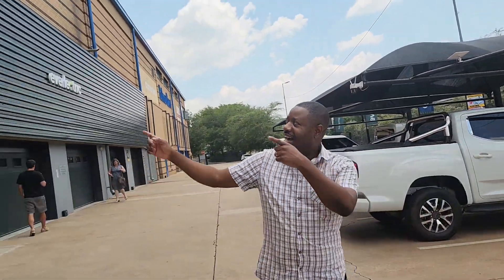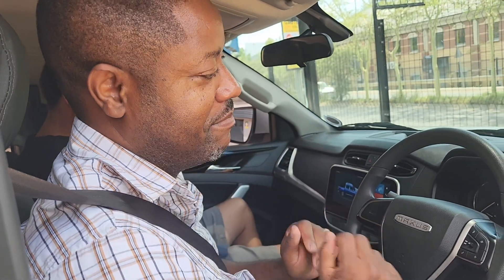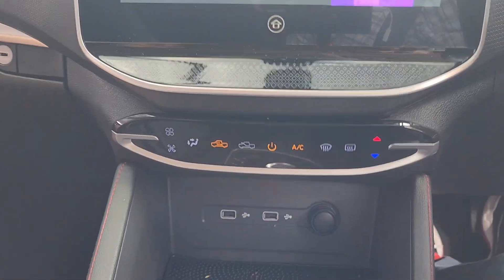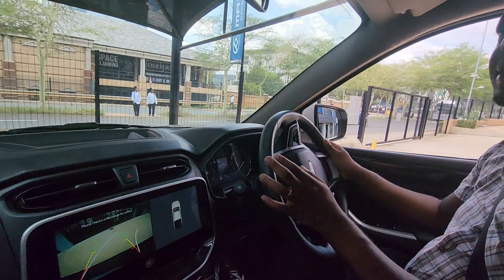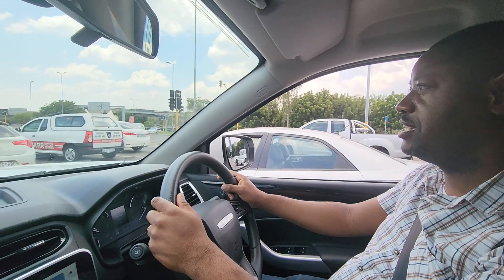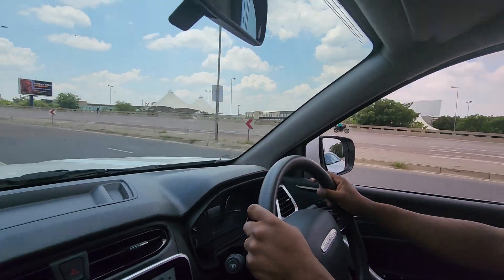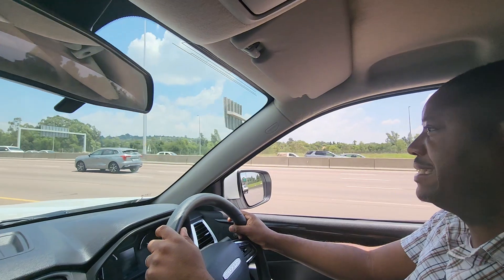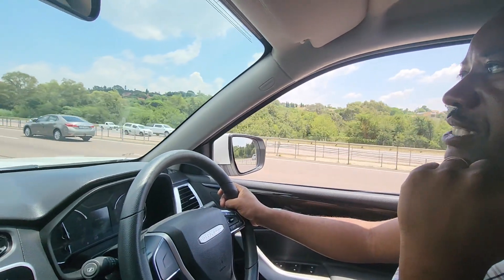Electric Pickup Trucks In South Africa - 88kWh SAIC MAXUS T90 EV Bakkie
Pickup trucks dominate vehicle sales in South Africa. Popularly known as Bakkies, its good to see that you can now get fully electric pickups in South Africa.

In This Episode we look at the SAIC MAXUS T90 EV available in South Africa from MAXUS SA.